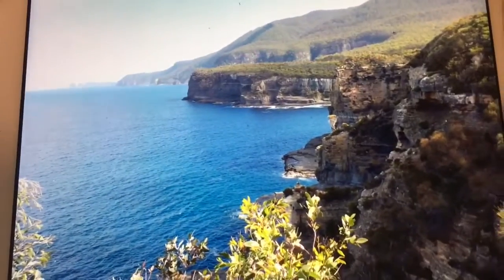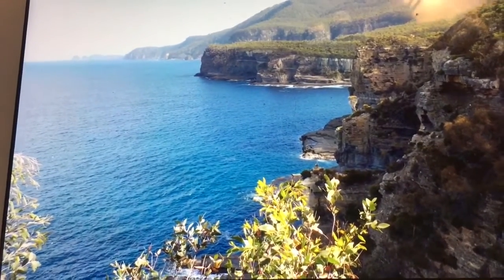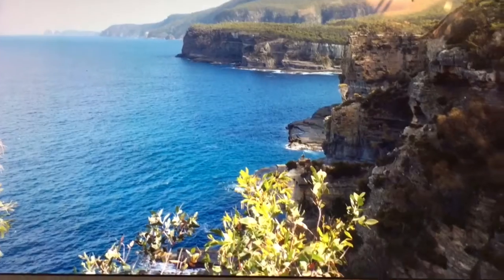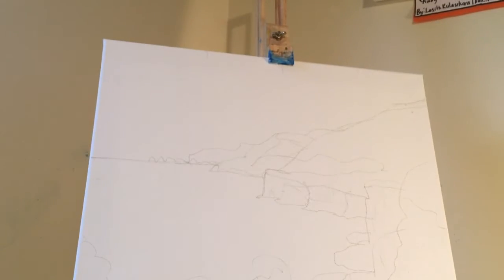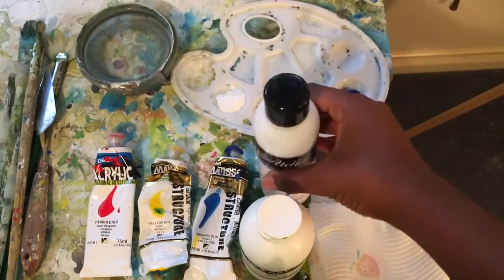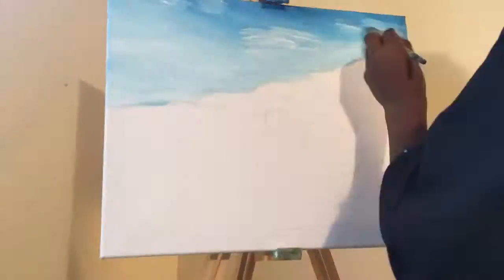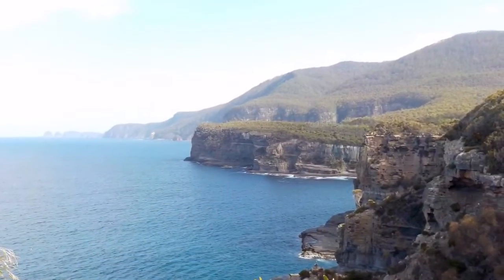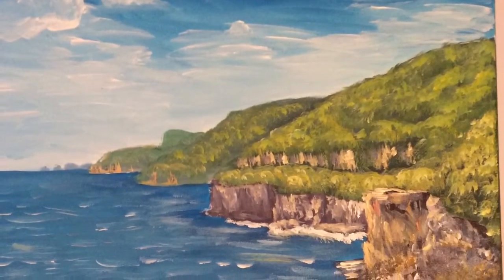'Rugged Sea Cliffs Along the Tasman Peninsula' - Acrylic Artwork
Please enjoy my newest artwork, 'Rugged Sea Cliffs Along the Tasman Peninsula', the second artwork in my brand new Tasmanian Acrylic Painting Series and as always, don't forget to like and subscribe for more videos. I hope you enjoy it!